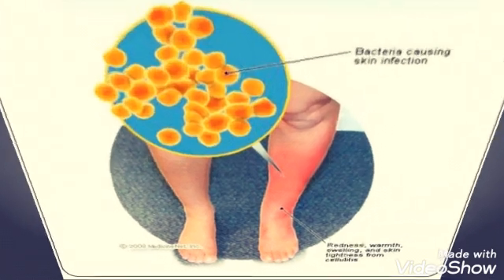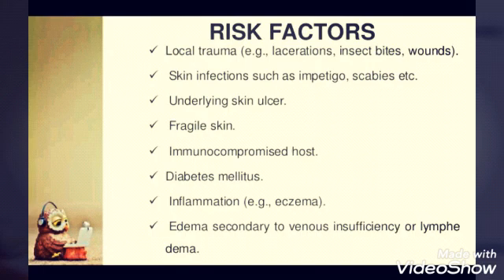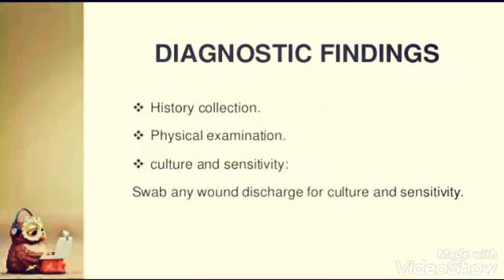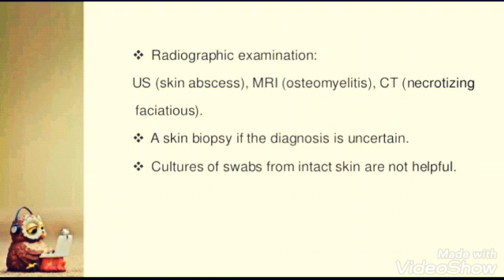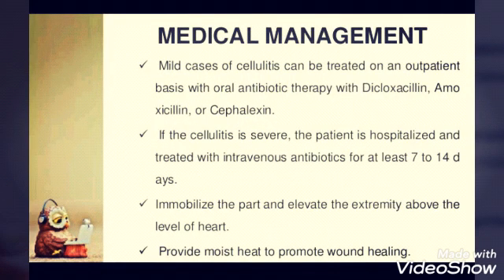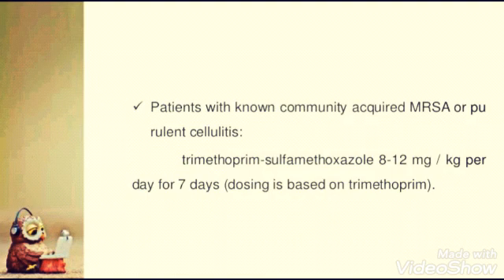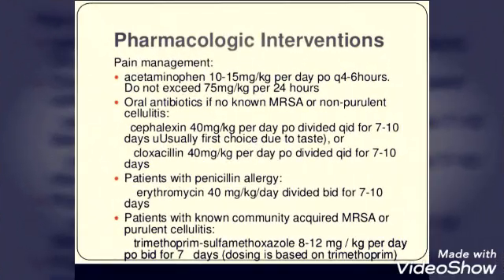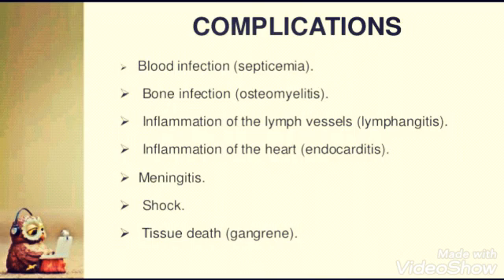Cellulitis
GNM IInd Year (MSN II)